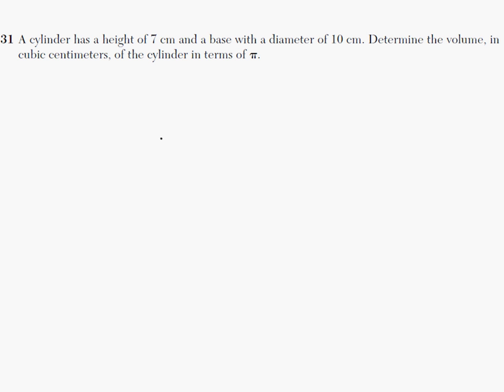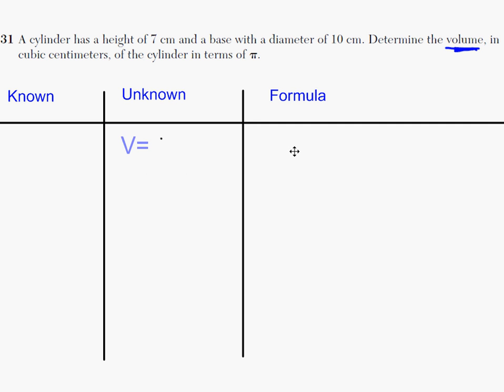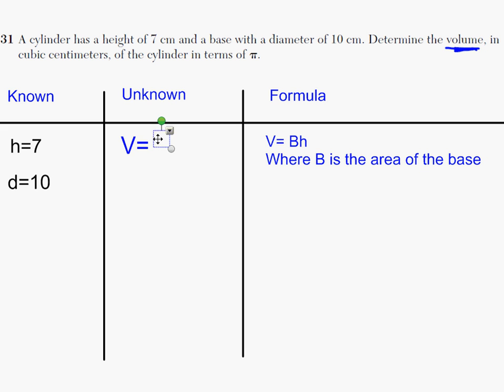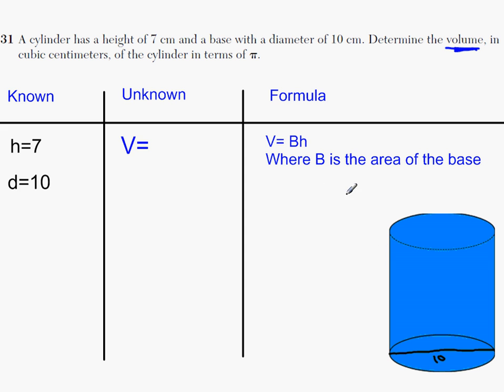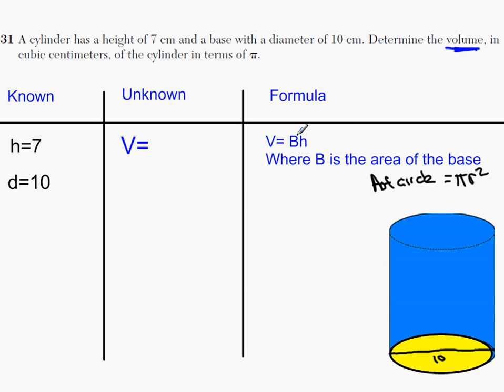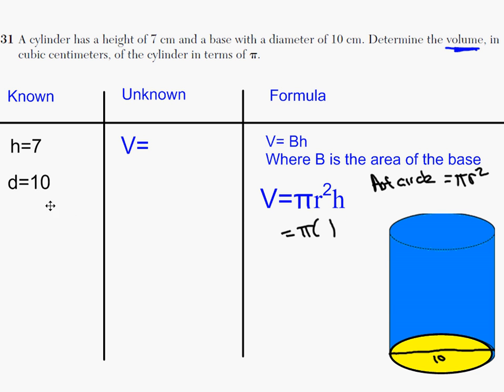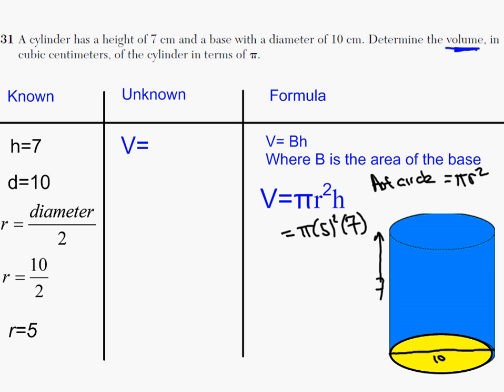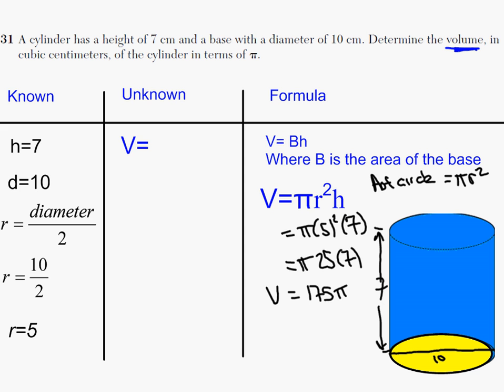Geometry Regents August 2012 #31